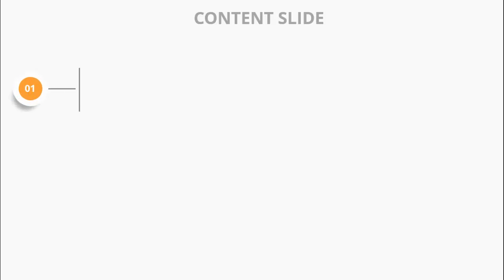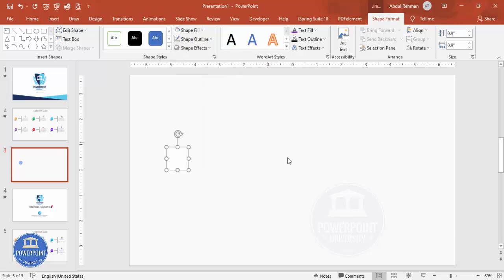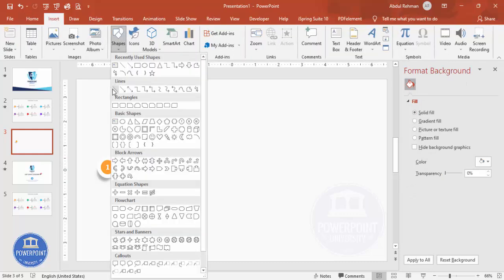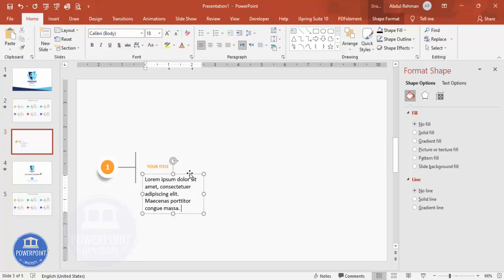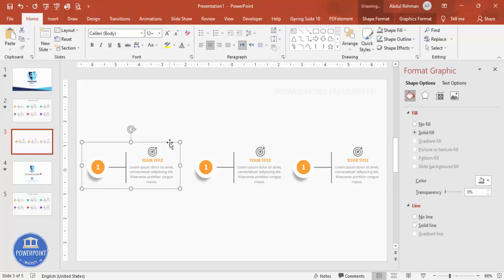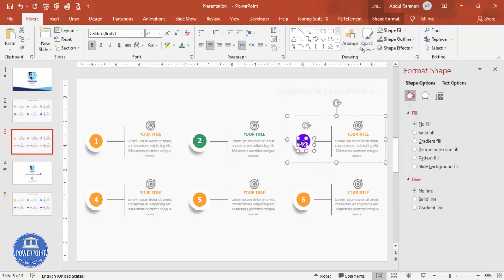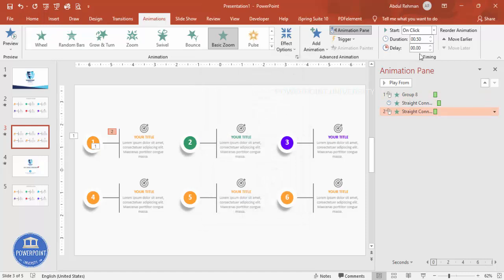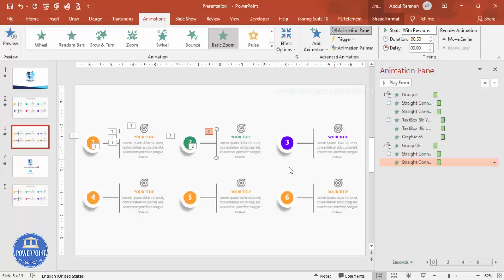Create Simple Content Slide in PowerPoint. Tutorial No. 850